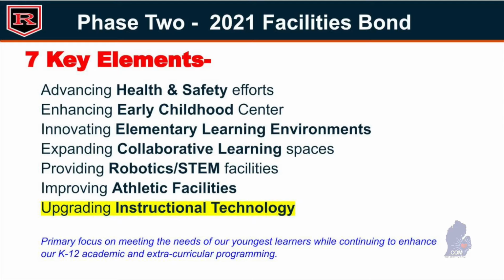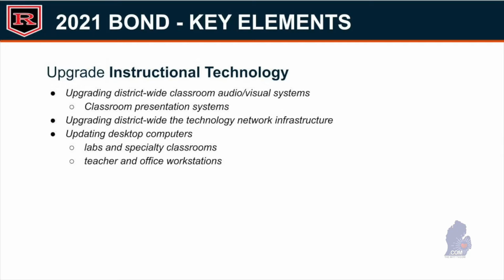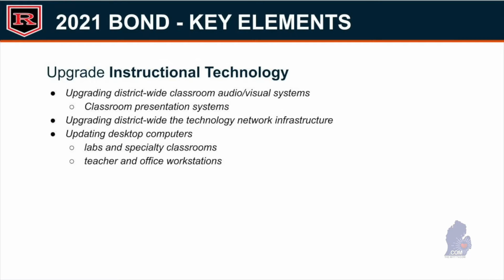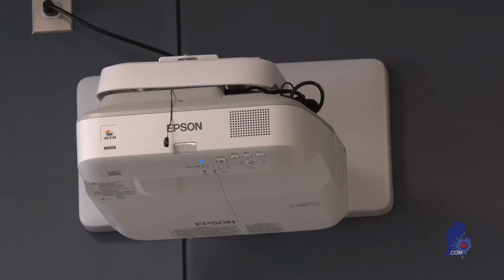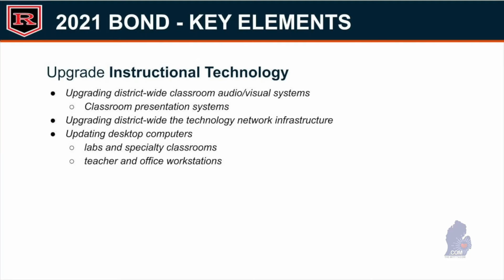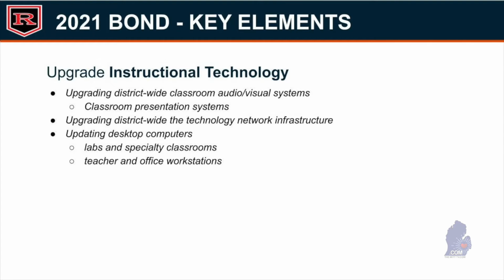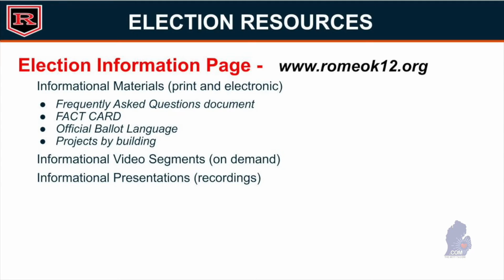Upgrading Instructional Technology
The 2021 Bond will support further upgrading of our student's technology. As we keep up with the changes in technology, we need to keep our state of the art upgraded, update our networks, desktop computers, workstation, fiber, etc. for our long term investment on the things that keep our students up to date when they get out into the workforce.